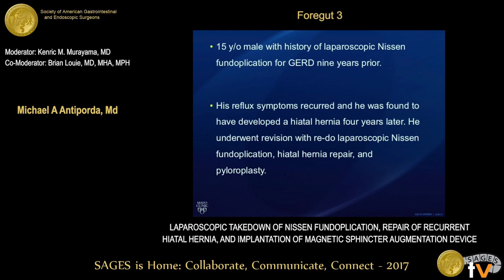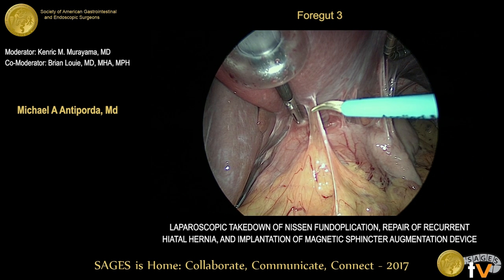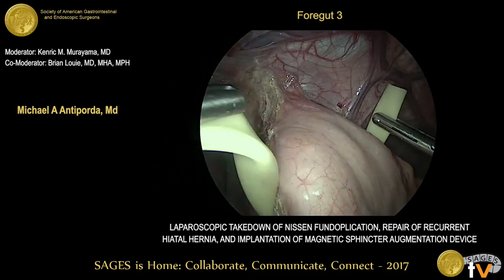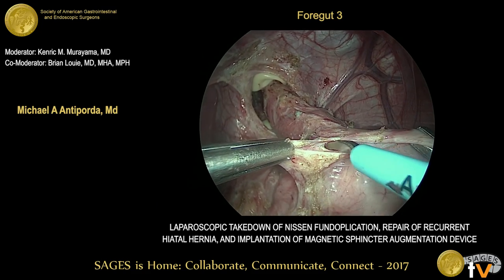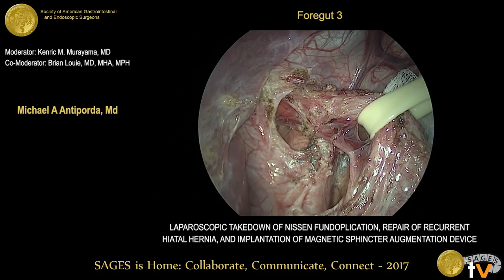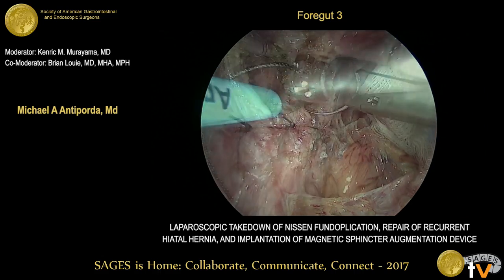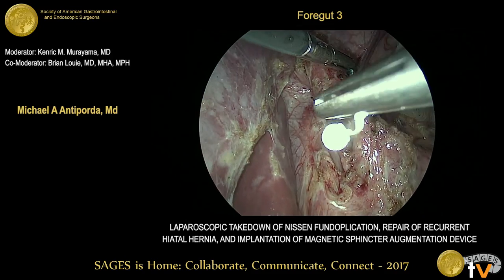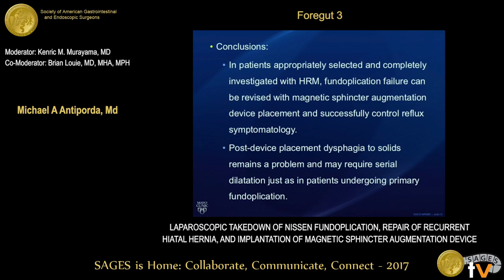Laparoscopic takedown of Nissen fundoplication, repair of recurrent hiatal hernia & implantation of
Presented by Michael A Antiporda, MD at session SS35: Foregut 3 during the SAGES 2017 Annual Meeting. March 25, 2017